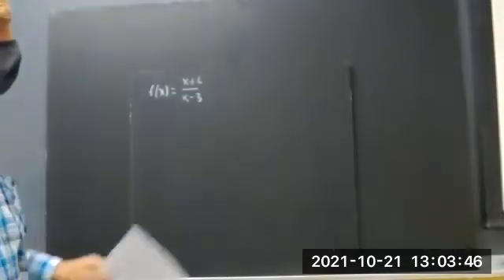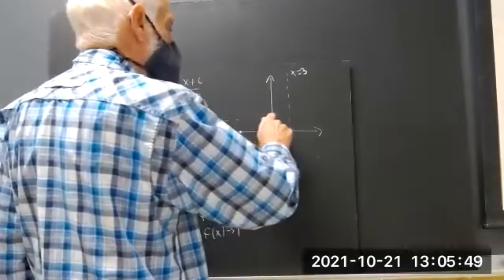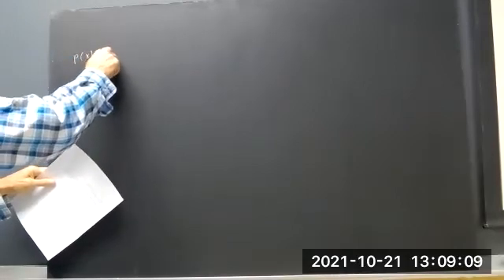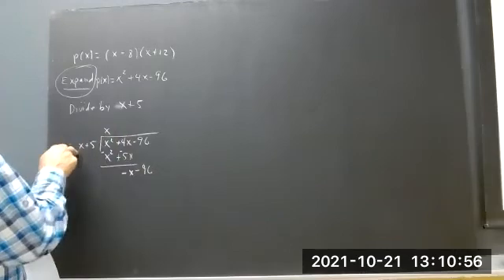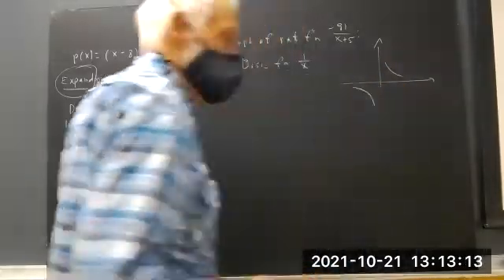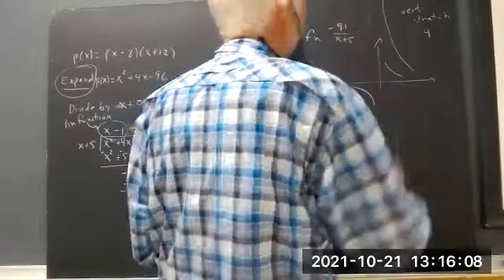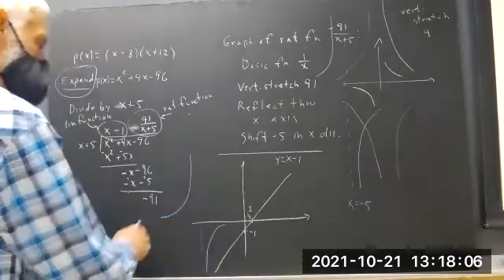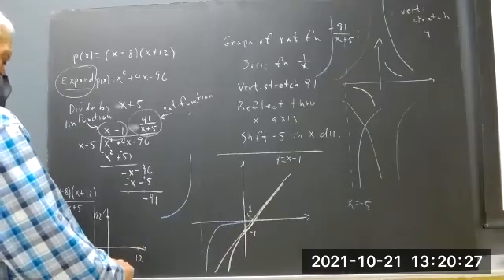dagpc_211021_graphing_a_simple_rational_function__result_of_long_division__linear_plus_rational__18